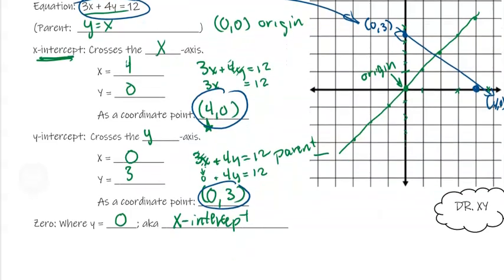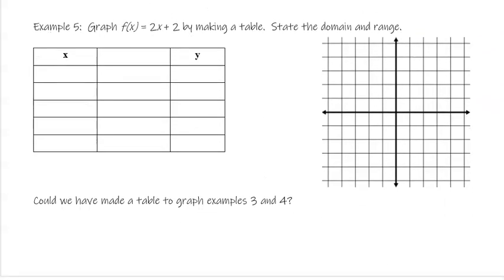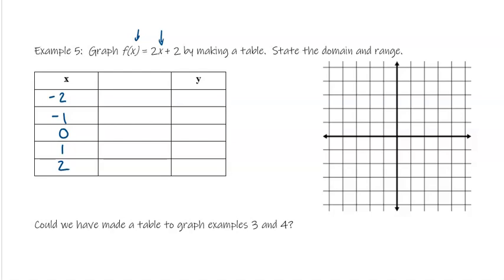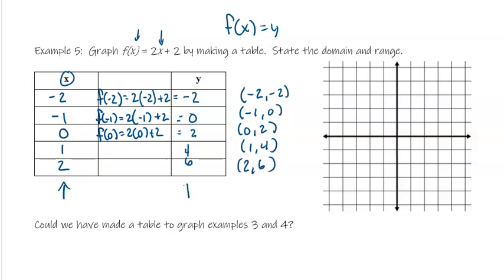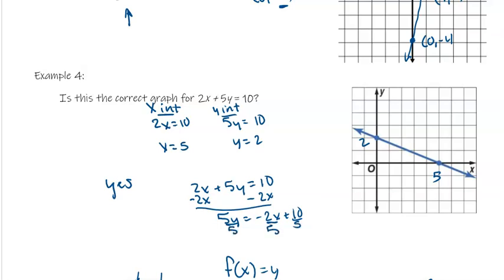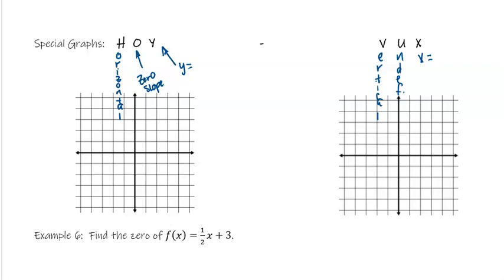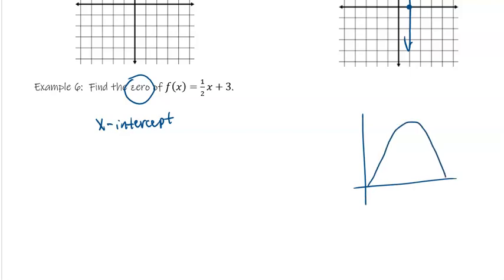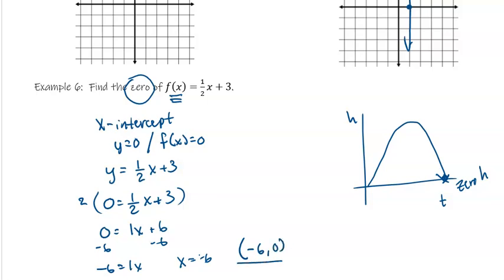Notes 3 1 to 3 2 part B